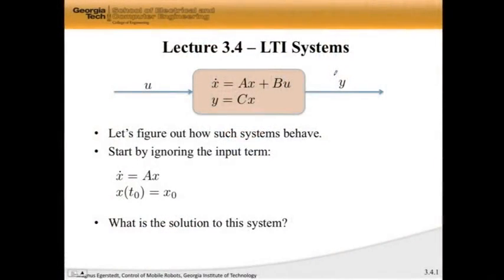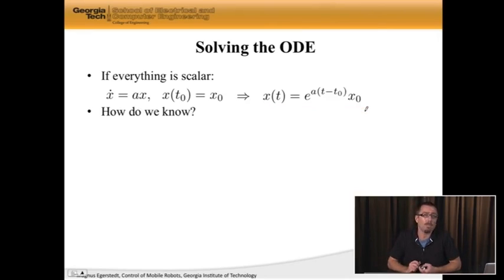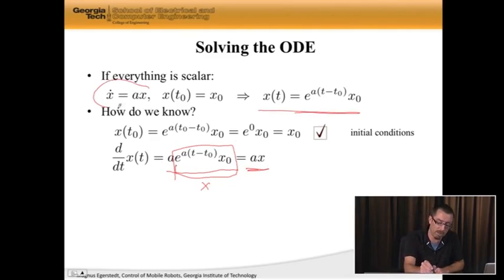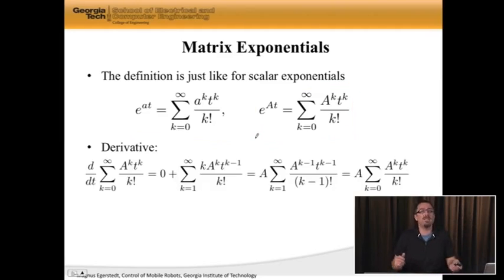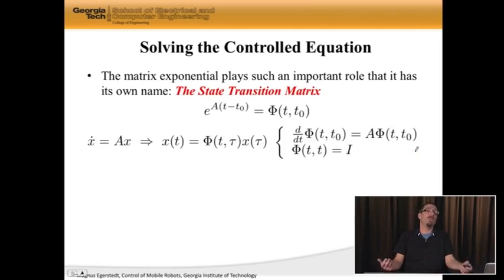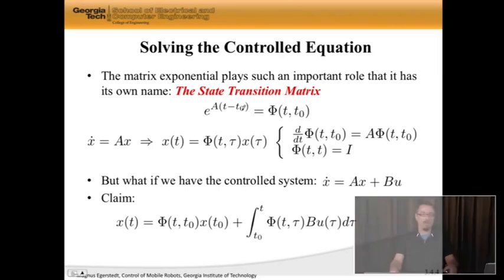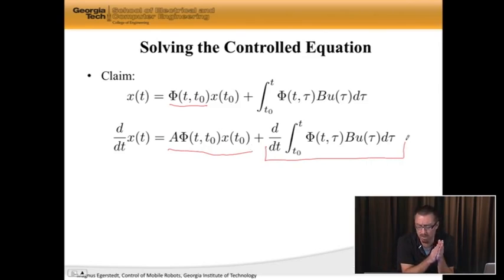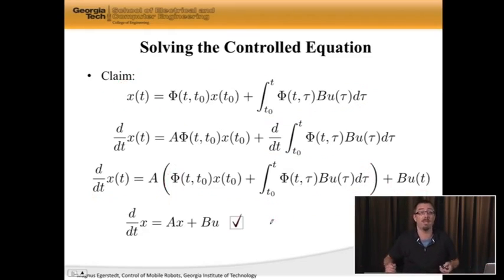3.4 LTI Systems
LTI Systems